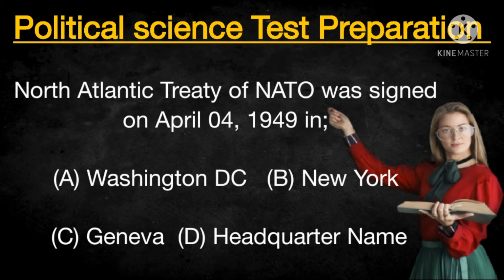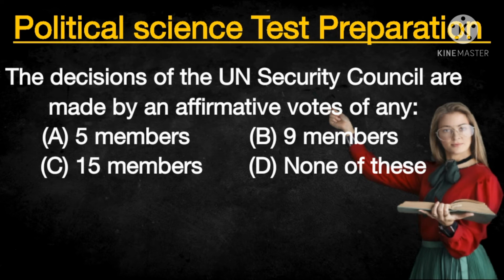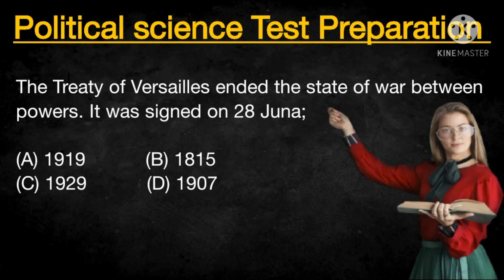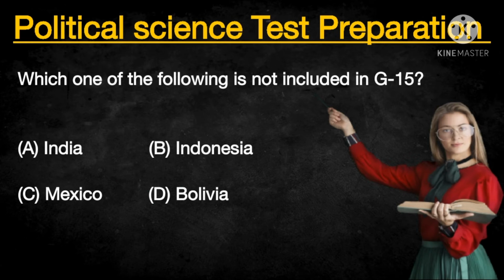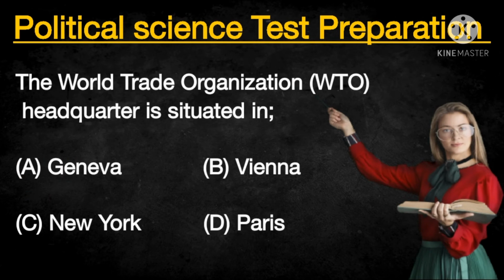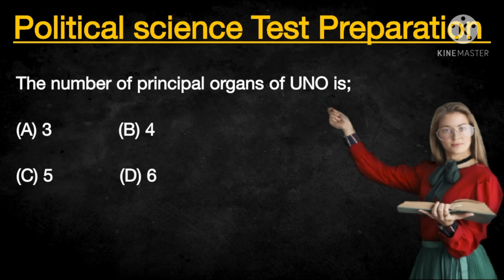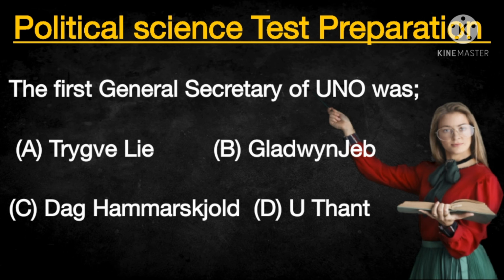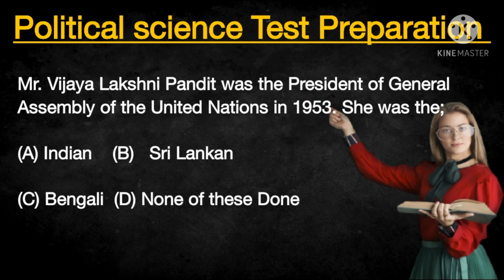Political Science Important Mcqs | Political Science Most Repeated MCQs